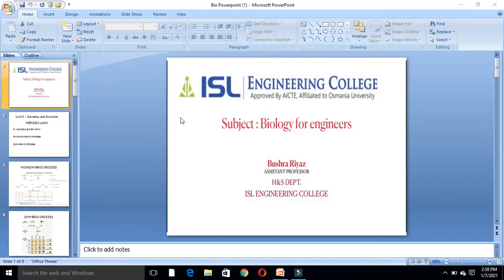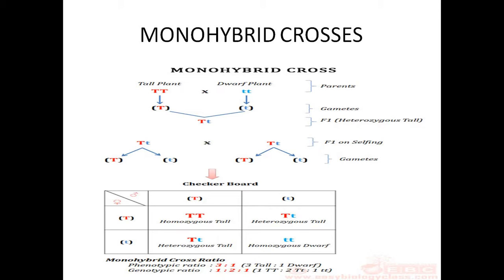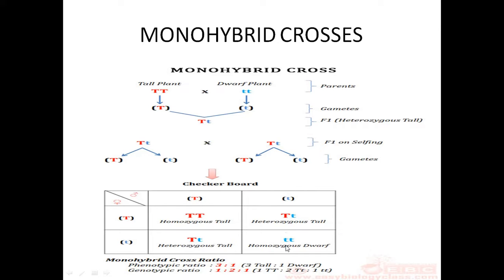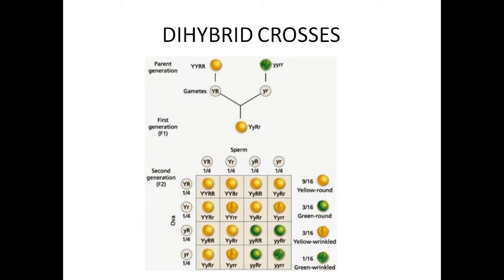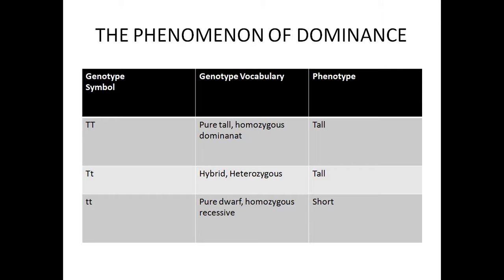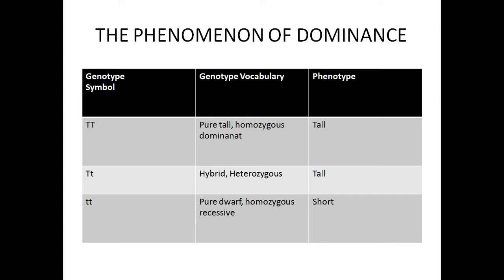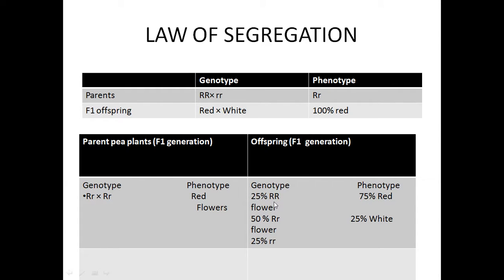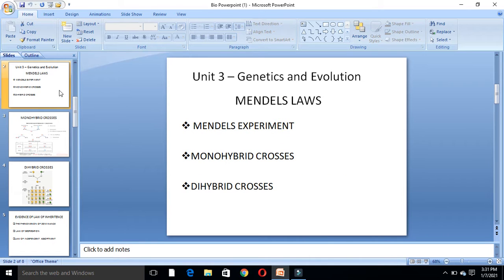BIO / UNIT-3 / PART-5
MENDEL LAWS AND EVIDENCE OF  LAW OF INHERITANCE